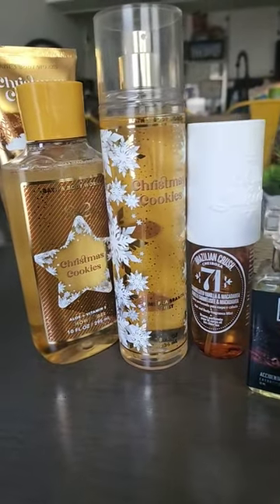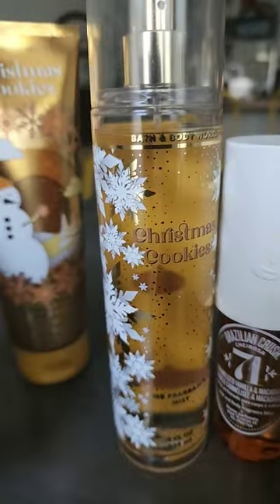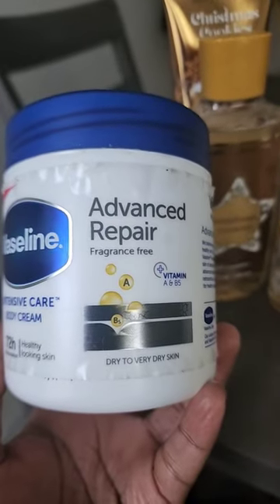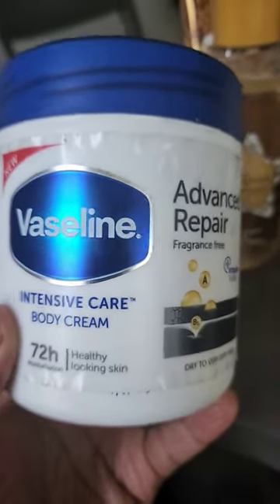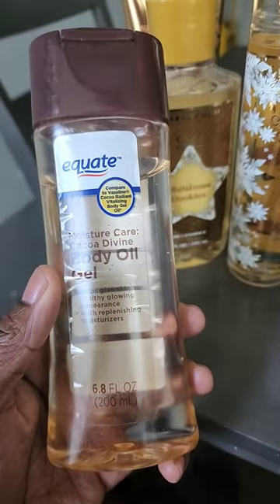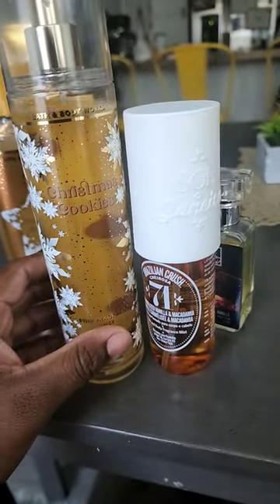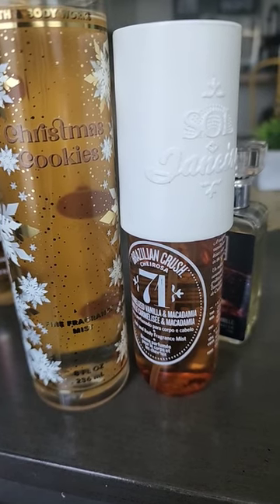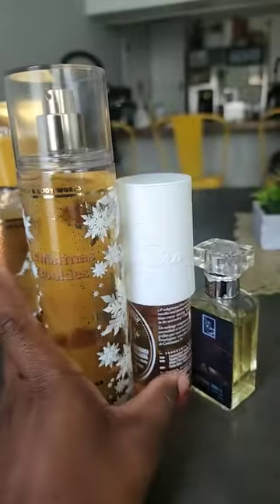Bath & Bodyworks Christmas Cookies with Brazilian Crush Cheriosa 71 & Dua Brand Accidentale Vanille